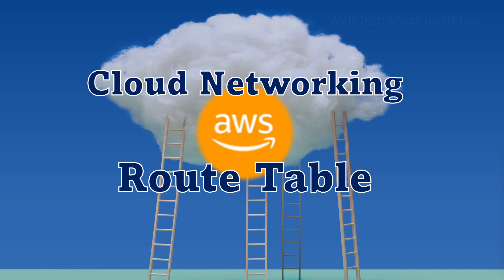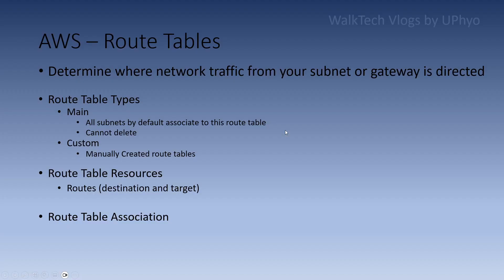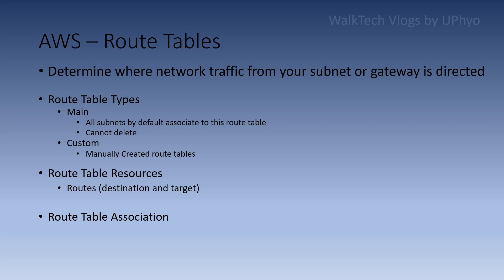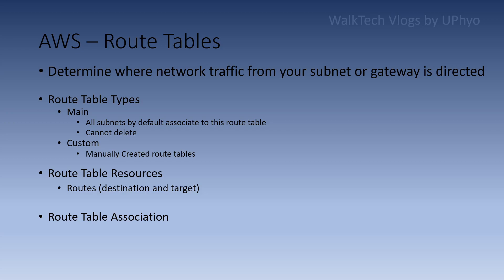Cloud Networking with AWS - Route Tables | In Burmese